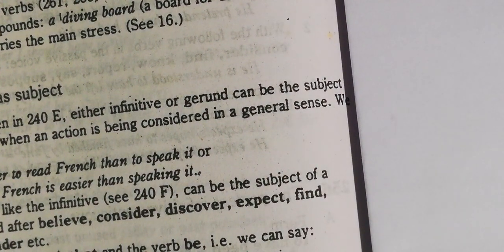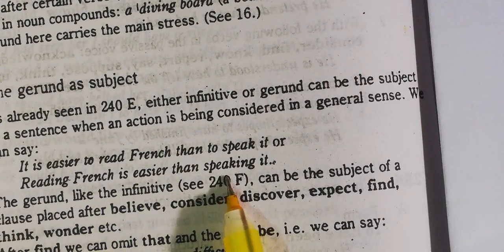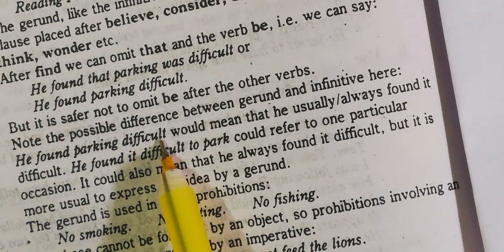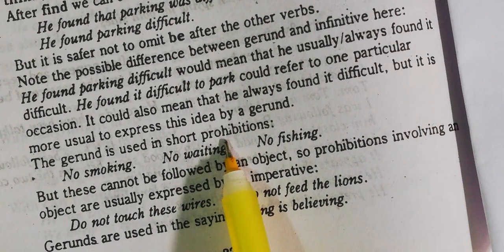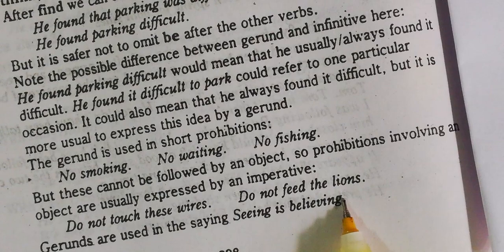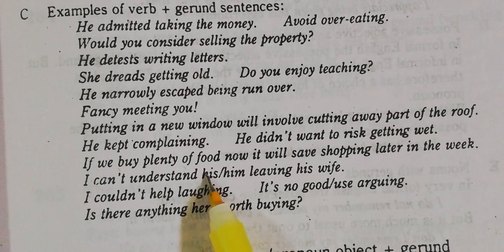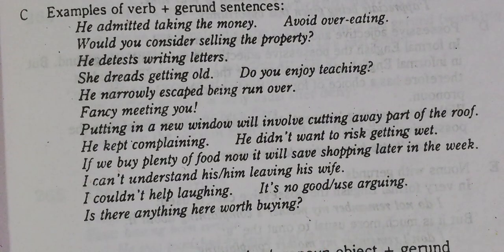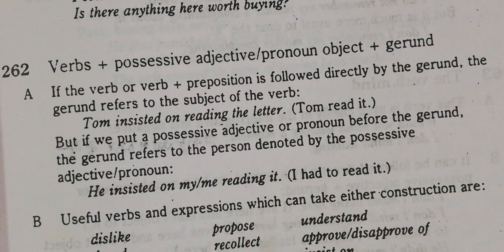Share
ONLINE CLASS FOR THE STUDENTS OF HSC TOPIC: PREPOSITION PART 2
MD.ABDUS SALAM ASSISTANT PROFESSOR DEBOTTOR DEGREE COLLEGE.